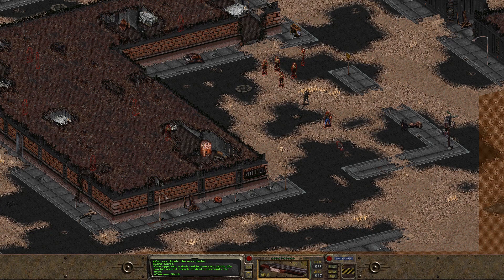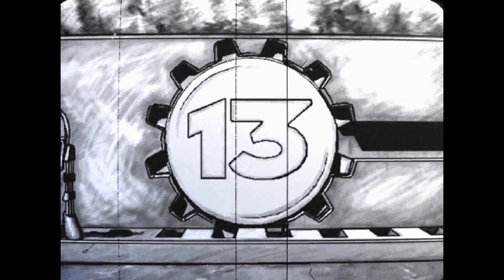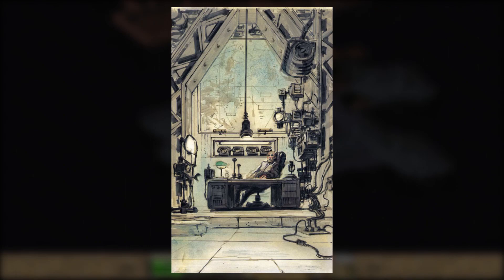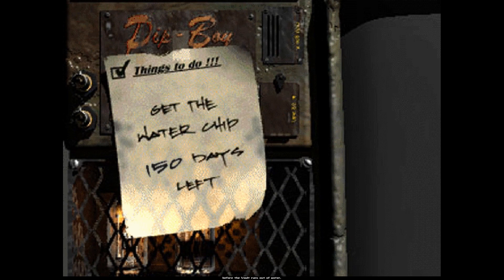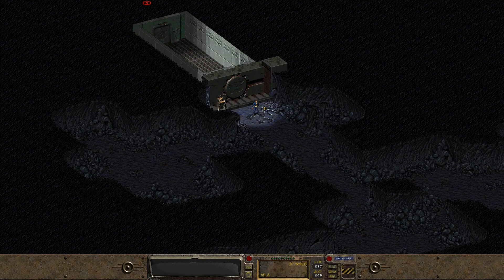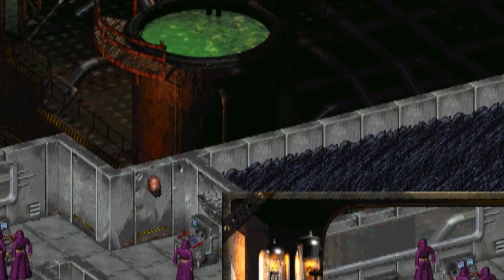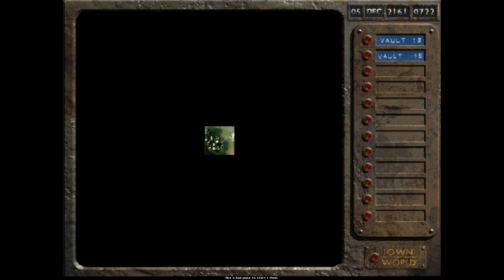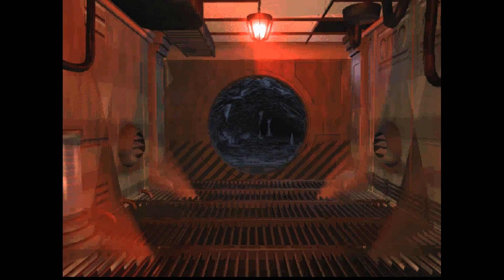Fallout Story Explained - The Water Chip (Part 1)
Welcome to Fallout story explained! In Part 1, I explain the story behind the water chip in Fallout 1!